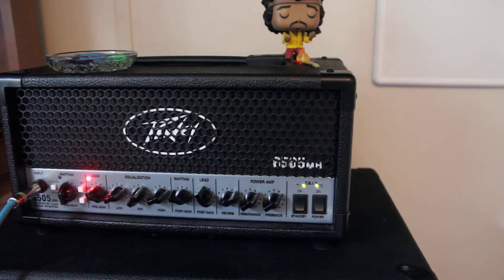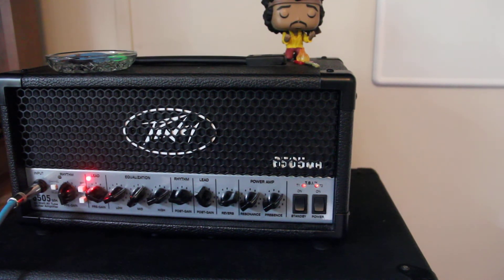Peavey 6505MH tubes over heating probably?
On the 1 Watt setting with the post gain fully up I think it starts over heating throwing a fault on the tube status indicator to try and force them to cool off and not burn up. Hopefully someone out there is more knowledgeable than me and can help me out.